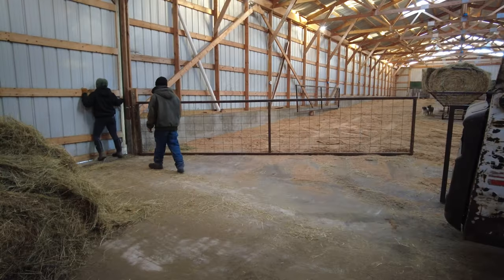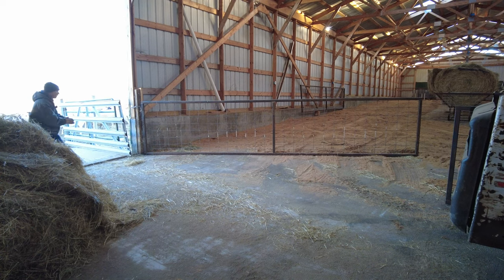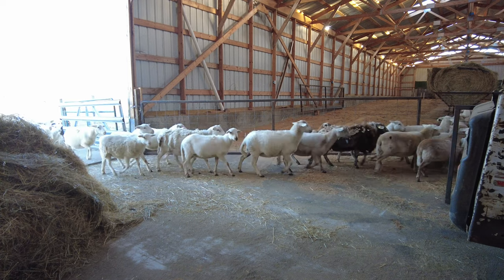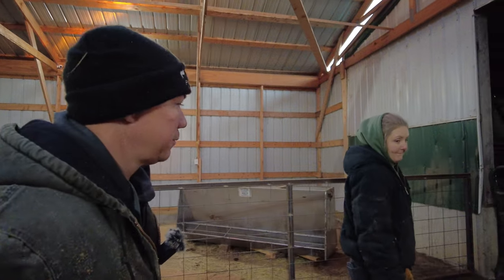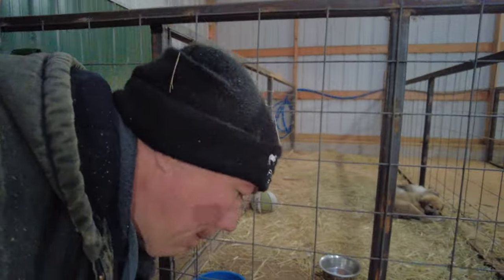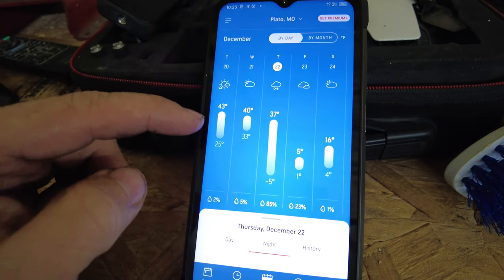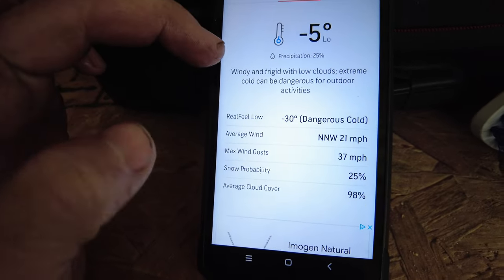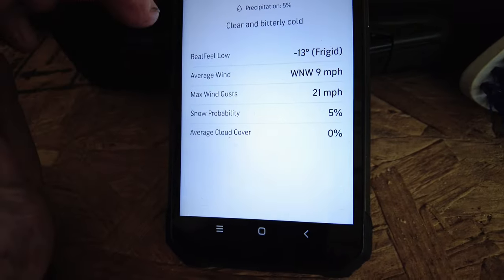Installing hay powered heaters in the lambing barn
Equipment used on our farm:

2017 Polaris Ranger 1000XP
2004 Chevy Silverado 3500
2002 Bobcat S250
2000 Tunitti 10 wheel V rake with kicker wheel
2000 M&W 1815 Rotary Hoe
1992 John Deere 1360 MoCo
1991 Bush Hog 2615 Batwing
1984 Allis Chalmers 8030 with Westendorf TA-46 Loader
1978 Gehl Bale 1500A Round Baler
1970's Kelly Ryan manure spreader (the politician)

Various Implements:
Bale Spikes
Subsoiler/Ripper
Bale Unroller